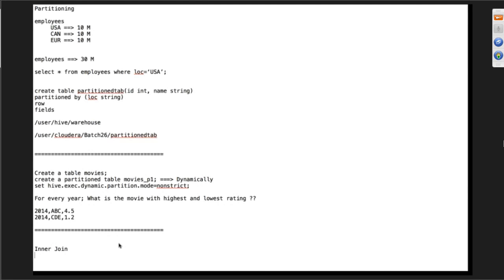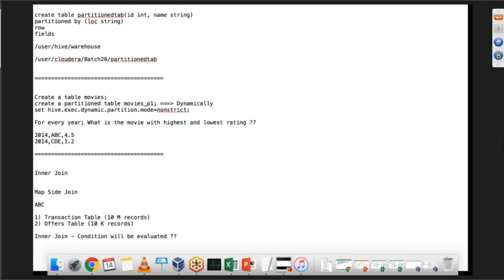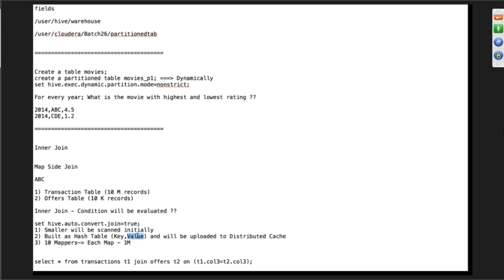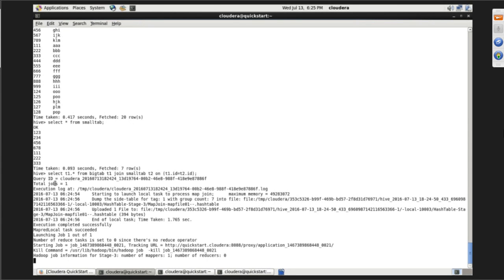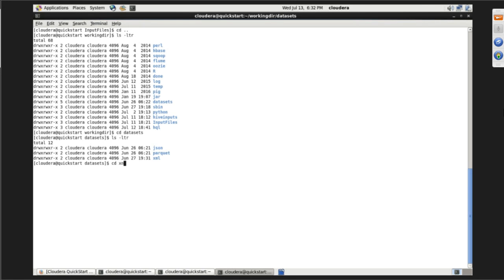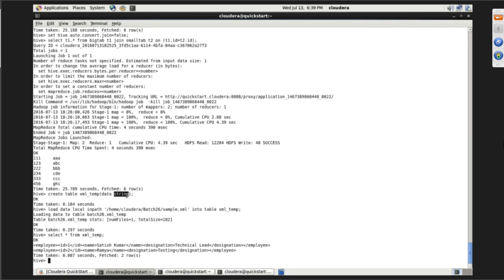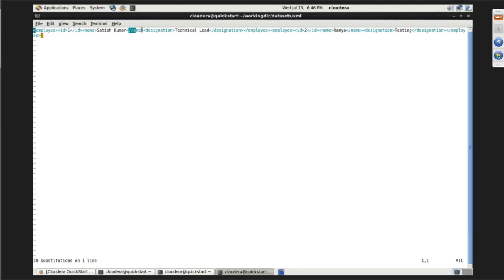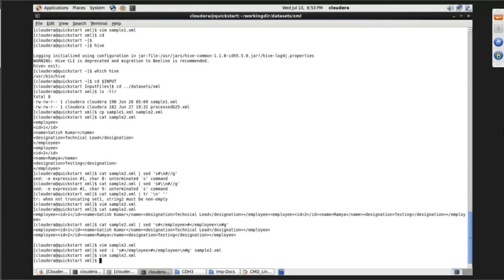Hadoop 13July Day25 Hive